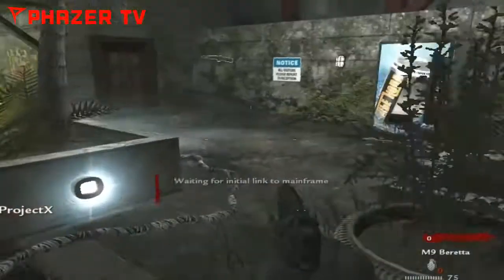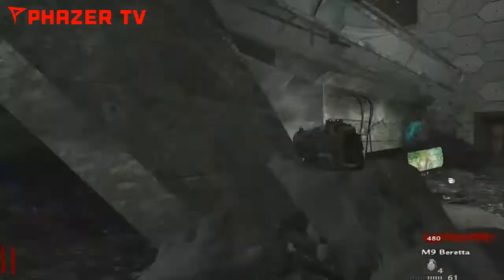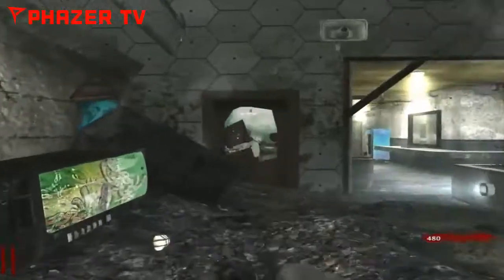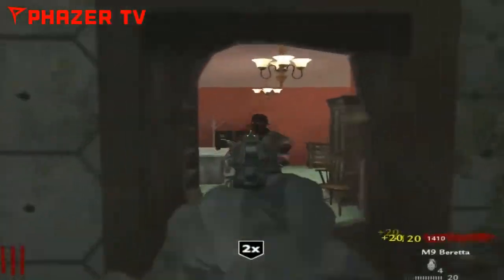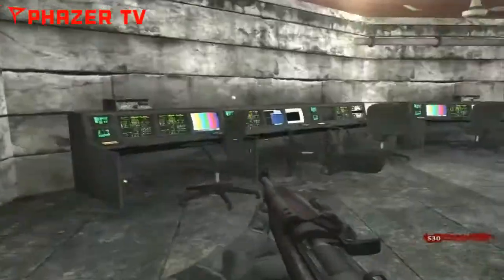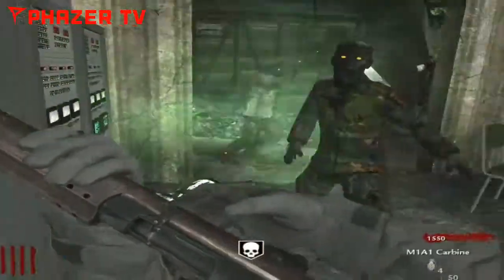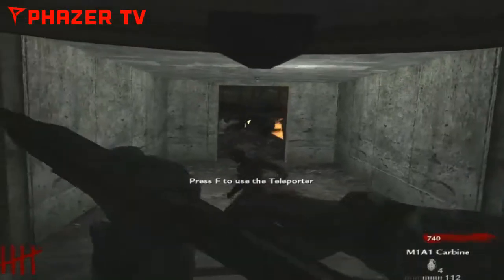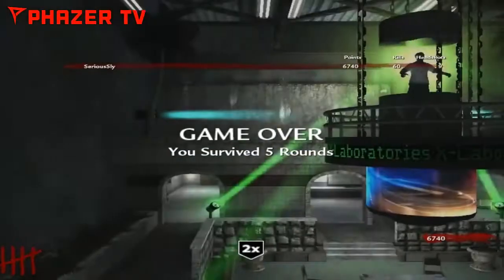NEW DIRECTOR - TheSeriousSly